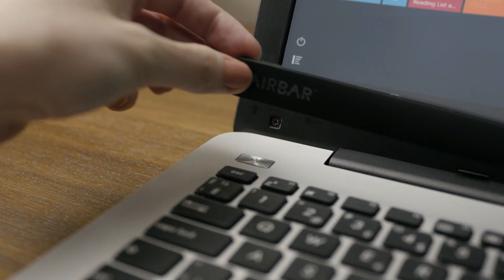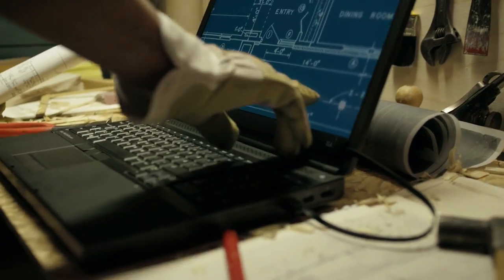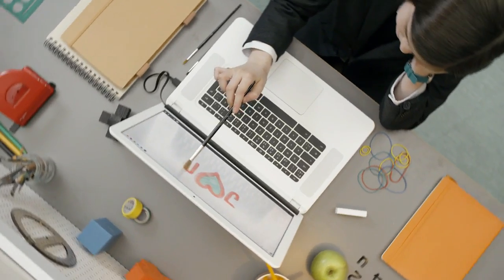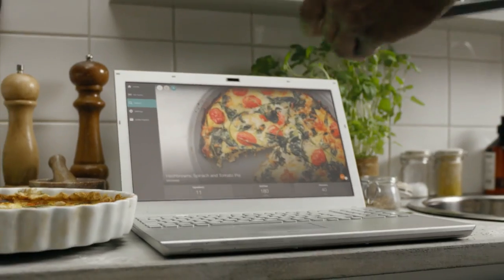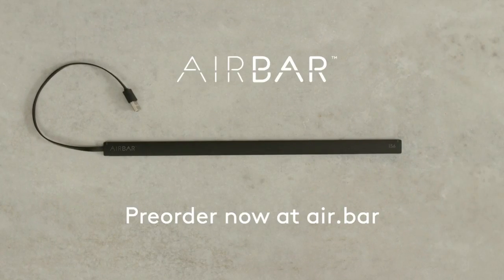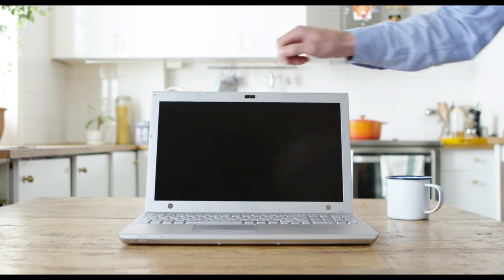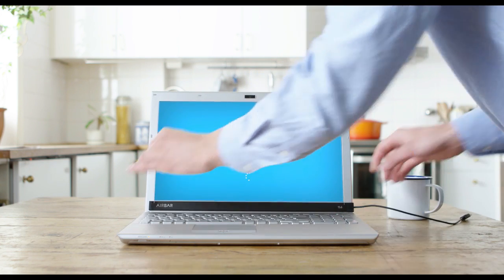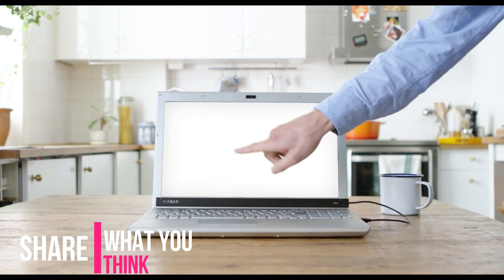How to Make Any Laptop or MacBook PC Touchscreen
Air bar gives your PC touchscreen capabilities. The sleek, lightweight device emits an in visible light field over a PC screen that senses touch from any finger, stylus, paintbrush, etc. Air bar enables touch for Chromebooks PCs running Windows 8 or Windows 10.
AIRBAR- Gives Touch Functionality to your PC for just $69 and makes your MACbook, a Touchscreen Macbook.
Using AIRBAR with Macbook Pro or Air (or on Mac Station), you can pinch, swipe, zoom and scroll without a touchscreen. The AirBar™ sensor works with your PC or Mac, and if you like to touch, this is it.